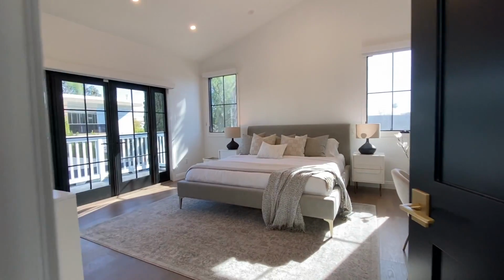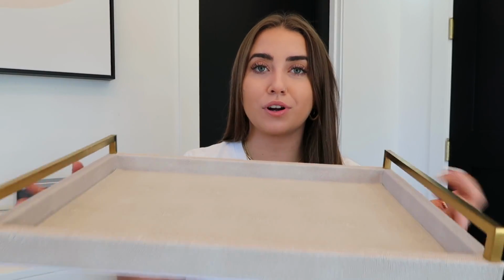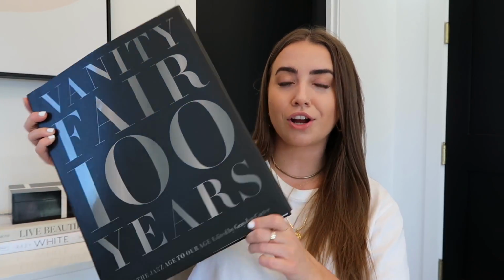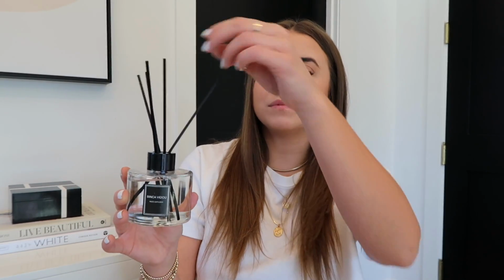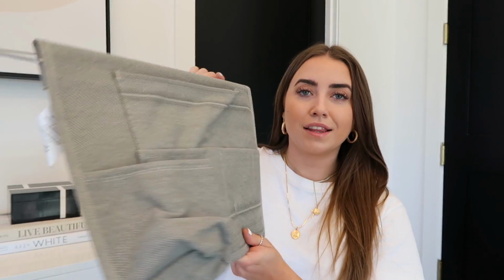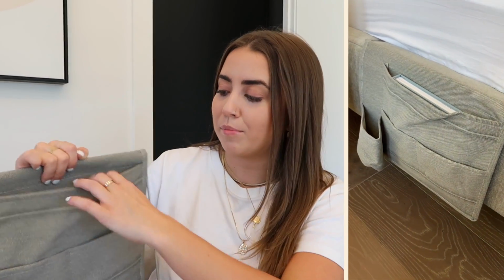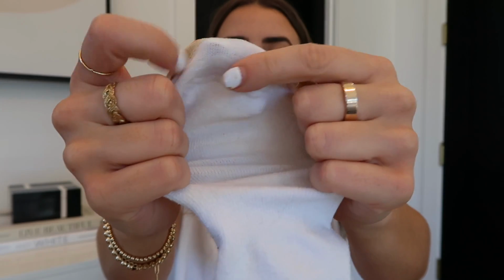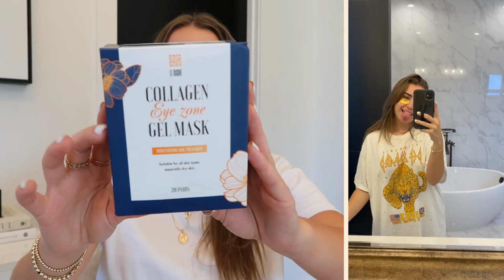AMAZON MUST-HAVES for 2021! home decor, tech, + beauty products you NEED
I'm still out here ordering way too much from Amazon... So today I'm sharing my 30 favorite Amazon products! Let me know your best amazon finds in the comments. :)
PRODUCTS MENTIONED:

FREE STUFF:
Get your first Uber ride free with my code: morgany120ue
Get your first Lyft ride free with my code: MORGAN707108
Get $10 Postmates credit with my code: xsbju